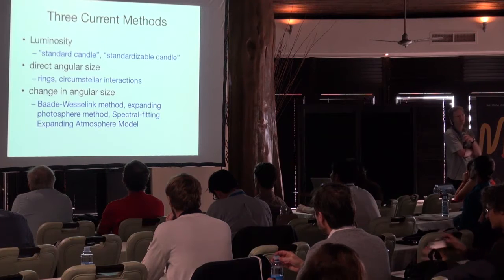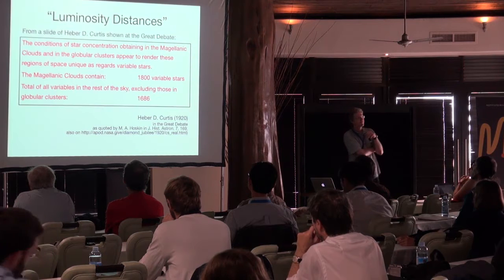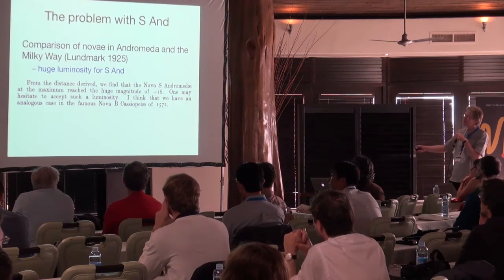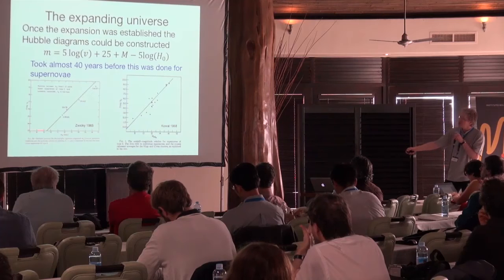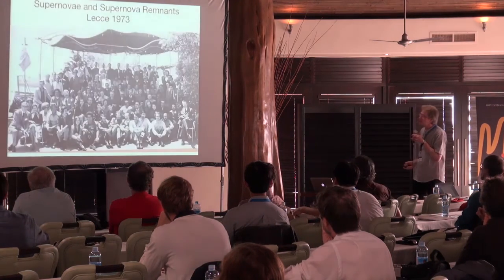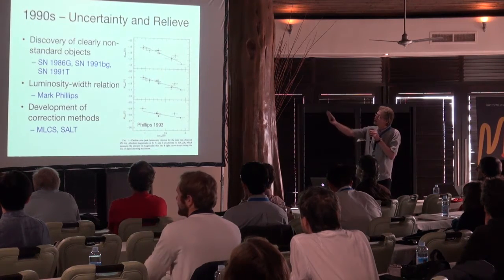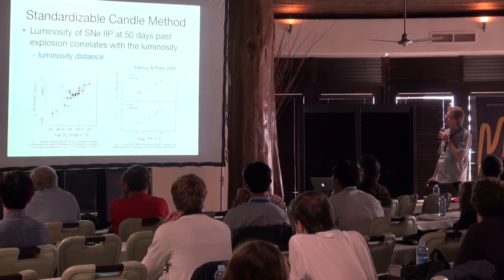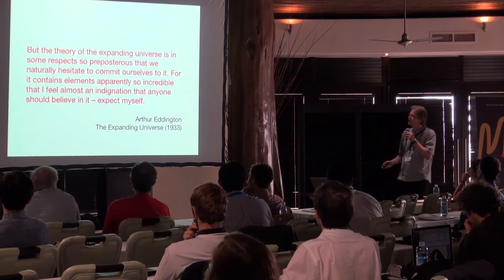Bruno Leibundgut | History of Supernovae as Distance Indicators